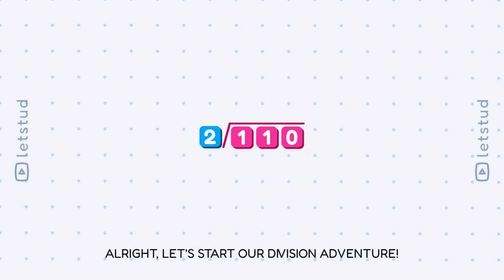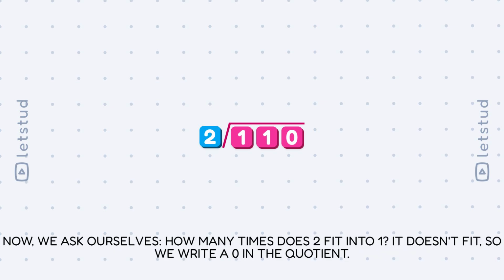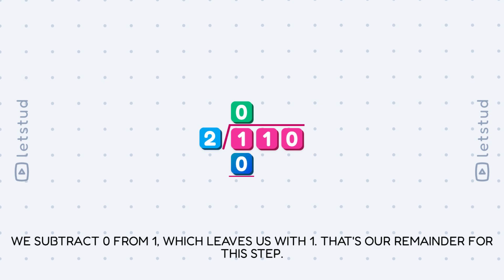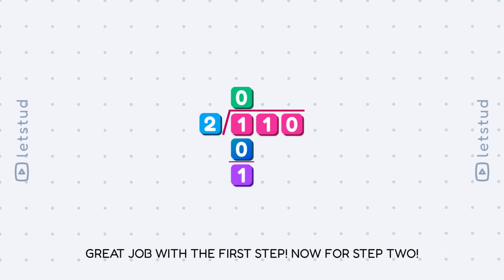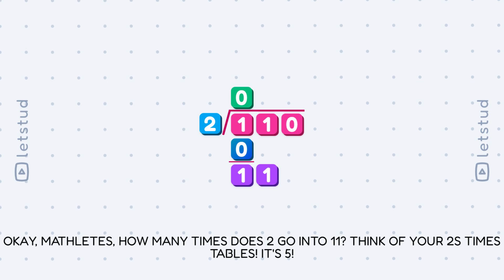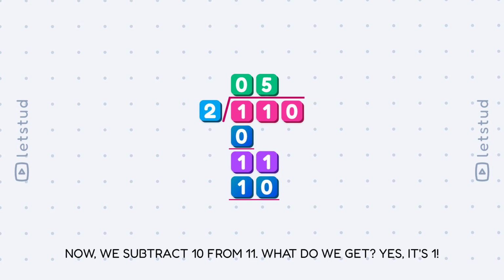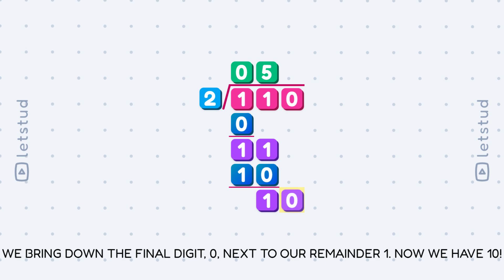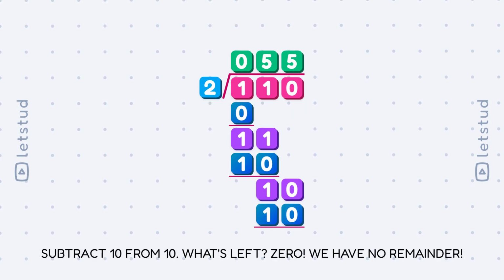Long Division of 110 ÷ 2 | Step-by-Step Math Tutorial for Kids